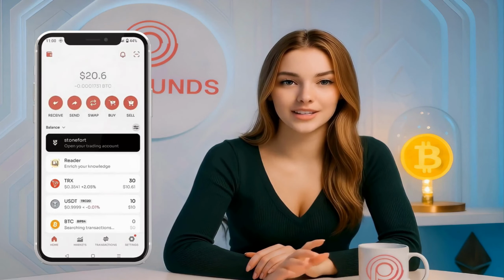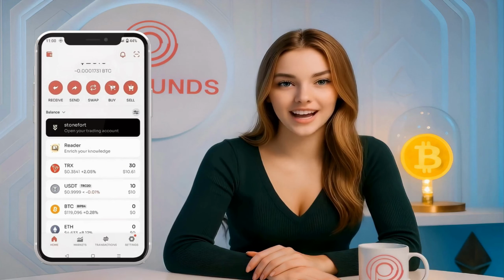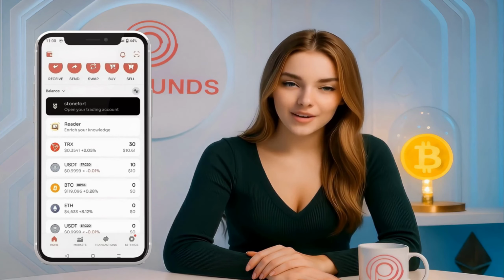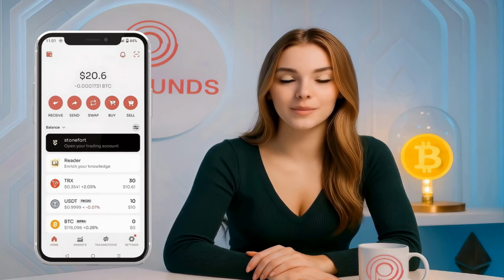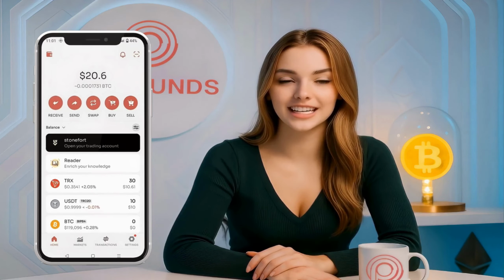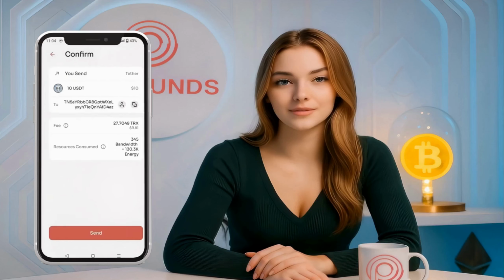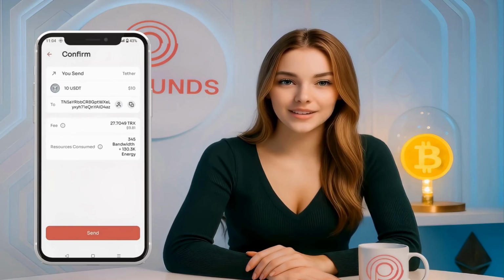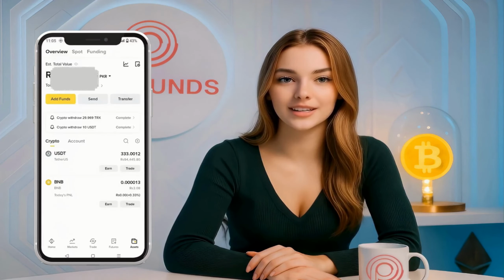How I Sent USDT (TRC20) from PayFunds to Binance – Step-by-Step Guide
Whether you’re a beginner or just need a quick refresher, this tutorial will walk you through the entire process — from logging into your PayFunds account to successfully receiving your USDT on Binance.

✅ What you’ll learn:

How to find your USDT (TRC20) wallet address on Binance

How to initiate a USDT transfer from PayFunds

How long it takes and what fees to expect

🔐  while transfer crypto and make sure you double-check all details!